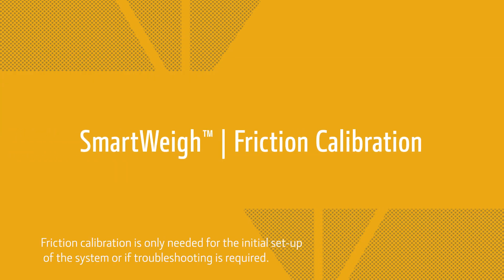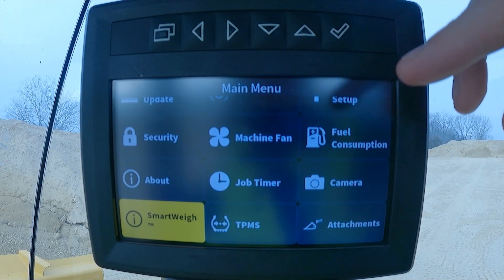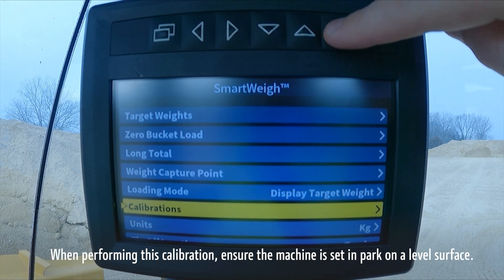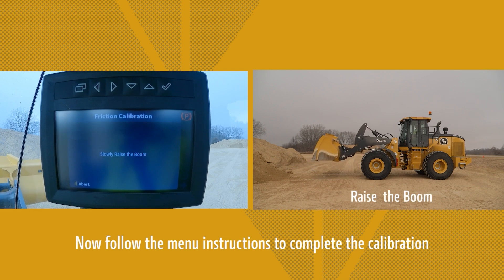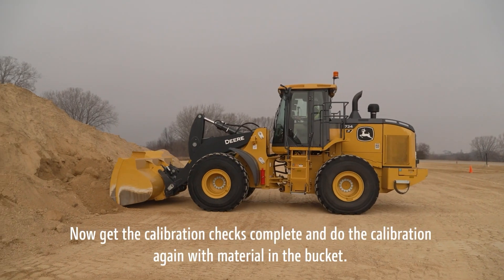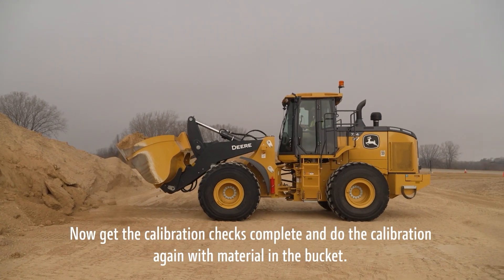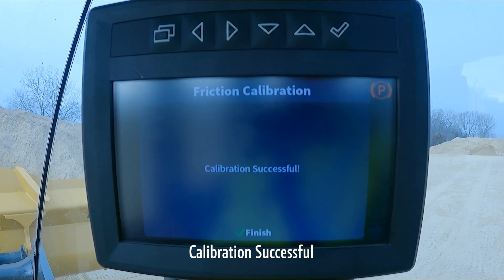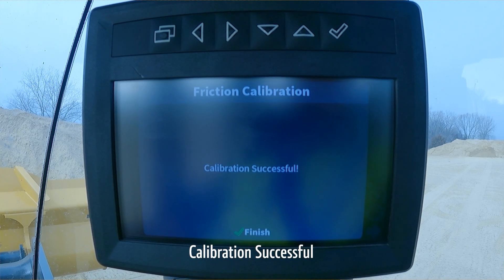Friction Calibration Procedure | SmartWeigh | John Deere Construction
The Friction Calibration Procedure is the only calibration needed before operating SmartWeigh for the first time.

This is an easy calibration that can be done in less that five minutes and does not require a known weight.

Follow along in the video to complete the Friction Calibration Procedure.